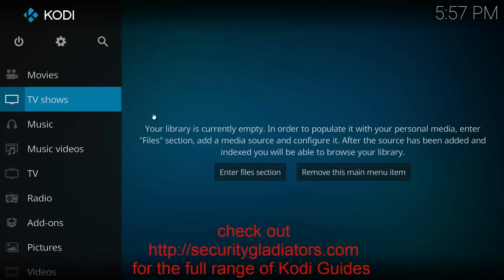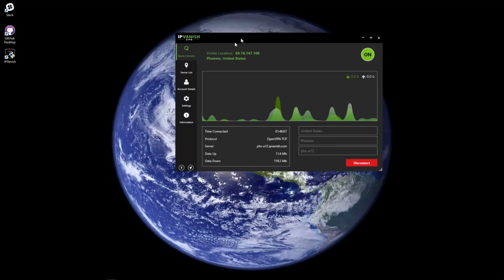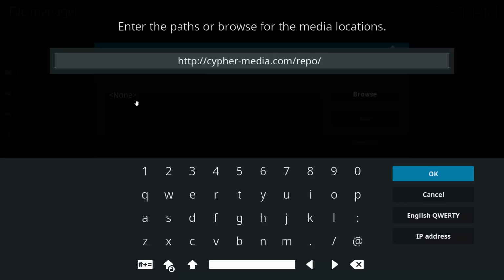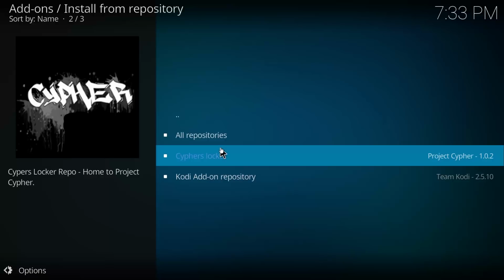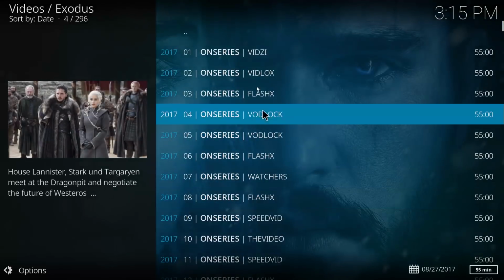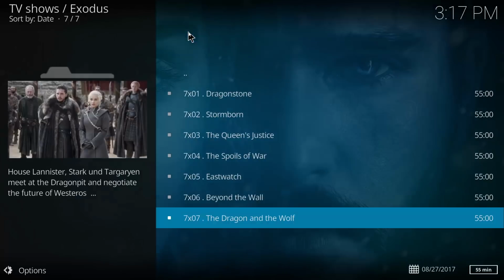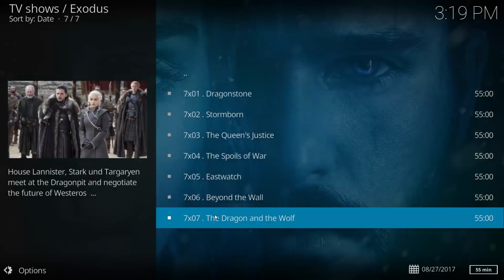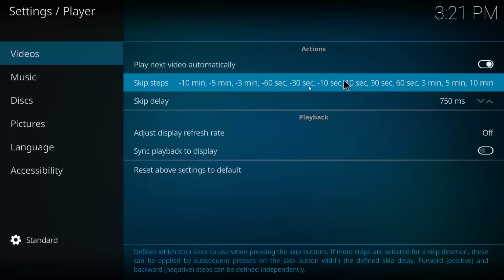How To Install Exodus on Kodi 17.4 (October 2017)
This tutorial from Security Gladiators is the latest update on How to install Exodus on Kodi 17.4. During this tutorial, Security Gladiators will show you exactly how to install  Exodus on Kodi step-by-step. We will not only show you the easiest way to install Exodus but I'll explain different tips to optimise your Kodi experience.

For our complete range of Kodi Guides head to;

Security Gladiators is a brand new YouTube channel and we will be keeping you up to date with the latest and most recent Kodi updates.

Security Gladiators goes above and beyond towards ensuring that the Internet remains a safer place for ALL. The site aims at being regarded as the source for everything related to online security, including news worthy of attention, intriguing Internet security concerns, product reviews and columns of interest. Security Gladiators has been launched, in order for people to gather and share their knowledge and experiences about online security and the issues that can emerge